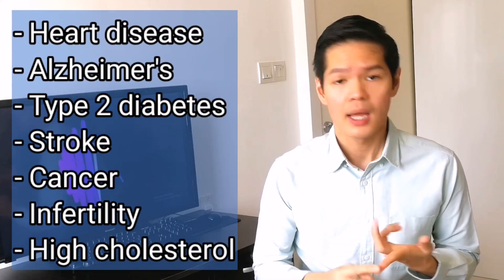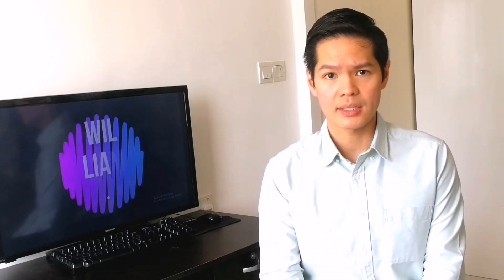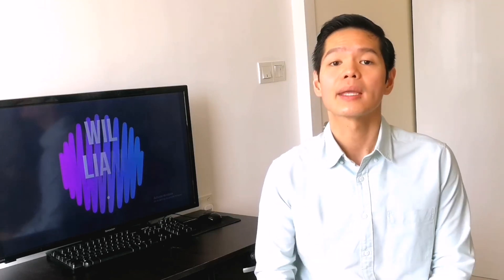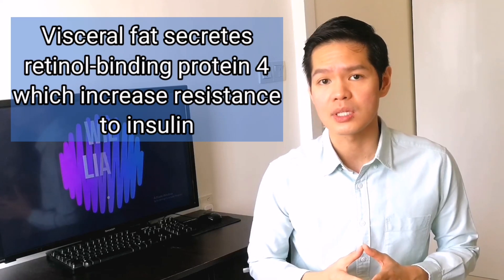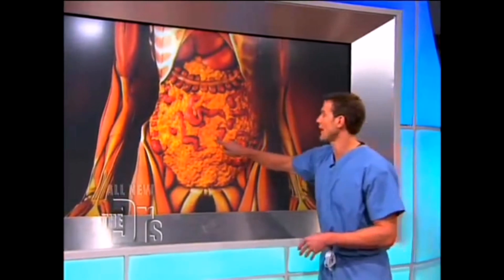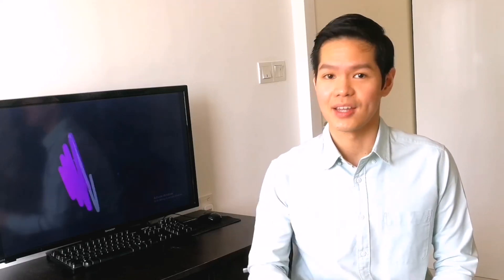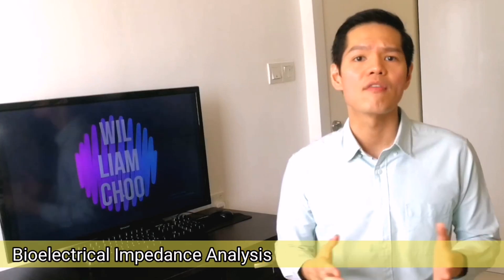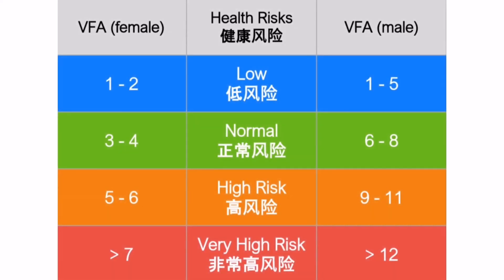What is Visceral Fat (Difference of Visceral Fat and Subcutaneous Fat) and Visceral Fat Measurement?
[Video summary]
What is visceral fat? What is the difference of visceral fat and subcutaneous fat? How do we do visceral fat measurement? And what are the visceral fat dangers? Find out in this video!

[Timestamps]
00:00 Introduction
00:54 Visceral fat explained: visceral fat vs subcutaneous
01:34 What causes visceral fat?
02:23 Visceral fat dangers
04:37 Visceral Fat Measurement
08:53 Ending

[Reference(s)]
1. Ways to measure visceral fat
2. What is visceral fat
3. Visceral fat and insulin resistance
4. Metabolic obesity: the paradox between visceral and subcutaneous fat